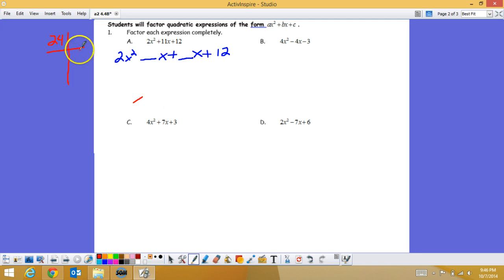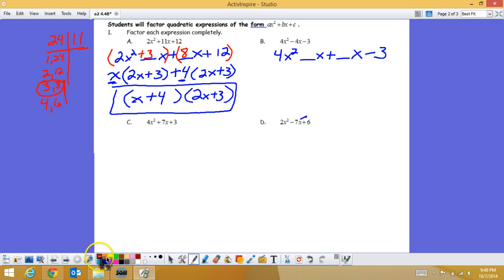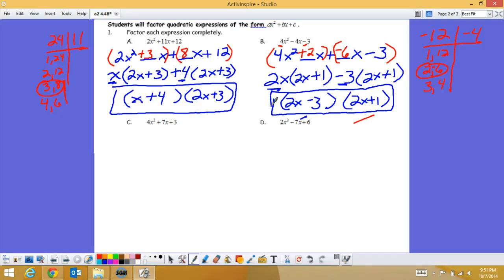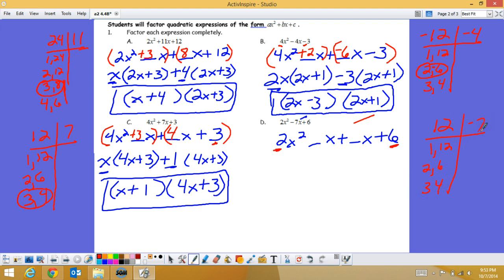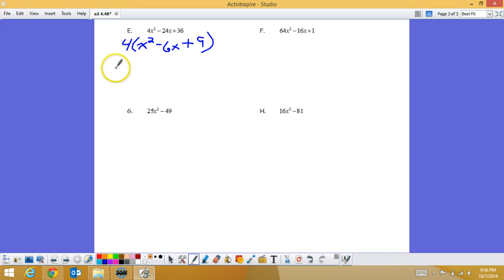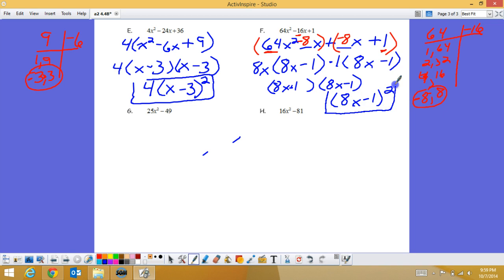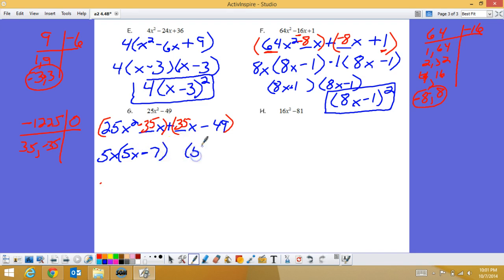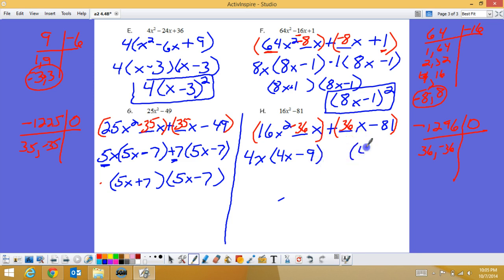Factoring ax^2 + bx + c